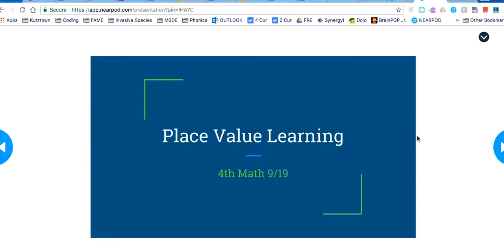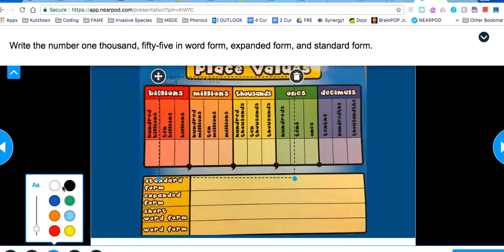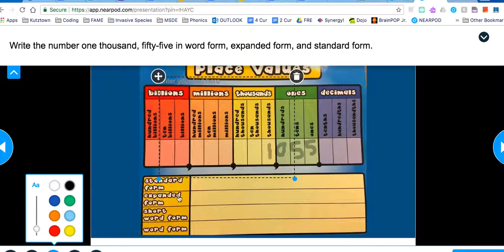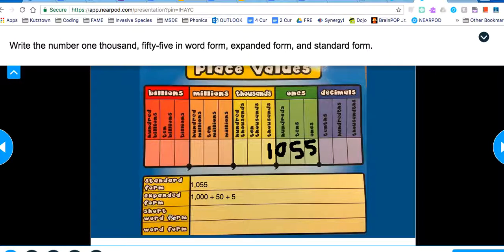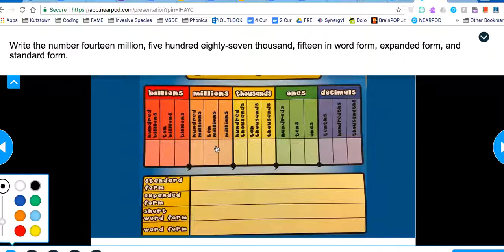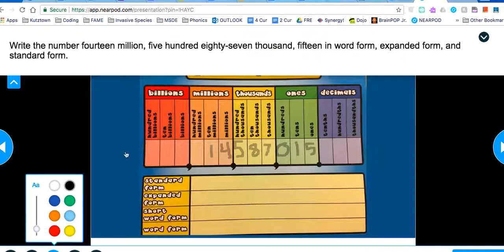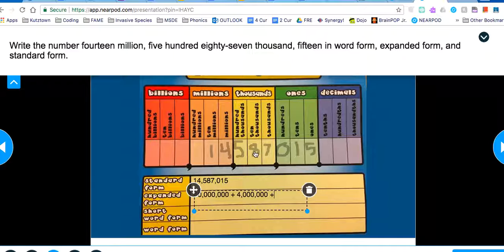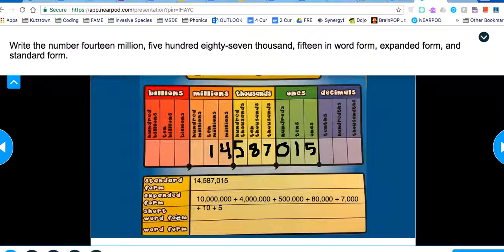Place Value Explanation 9:19